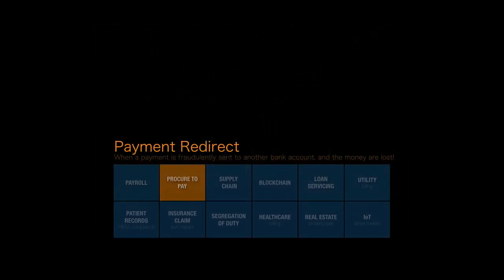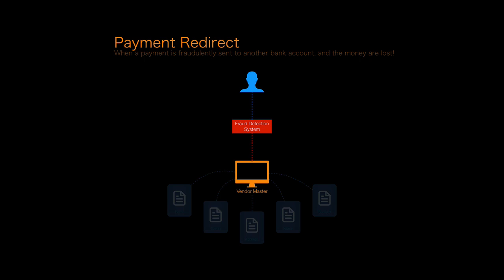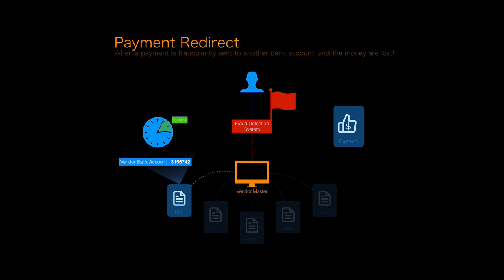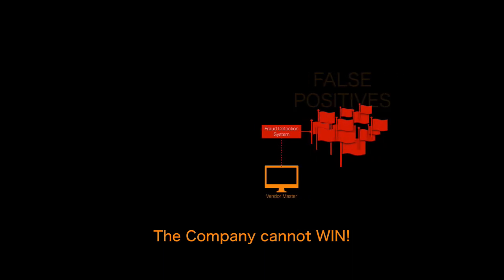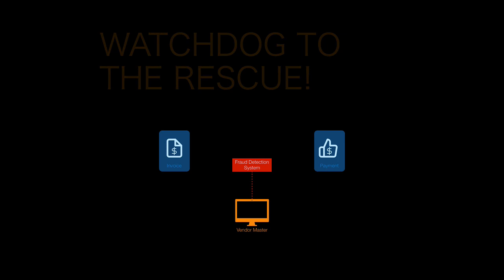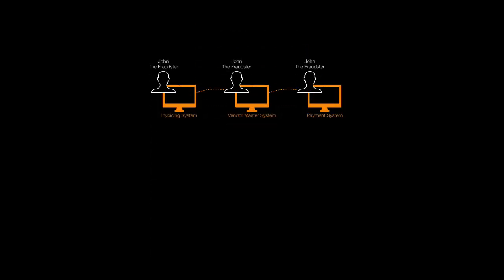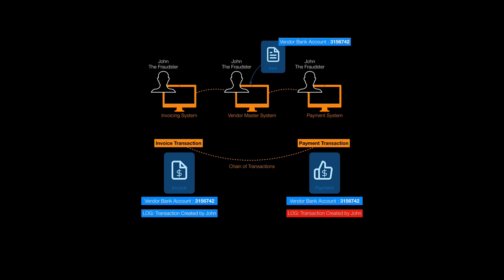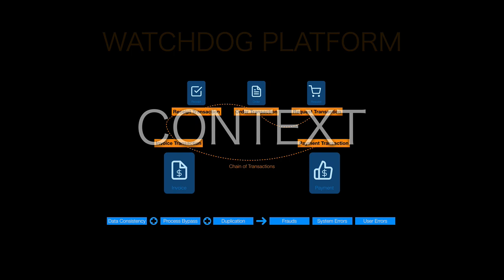ZERO False Positives & Negatives - Part 1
Watchdog Platform builds a chain of transactions in real-time, using three core validation rules data consistency, bypass, and duplicate. By design, the possibility of false positive and negatives is ZERO!